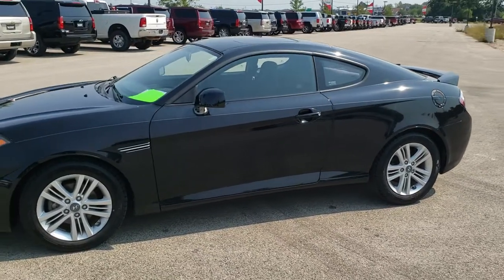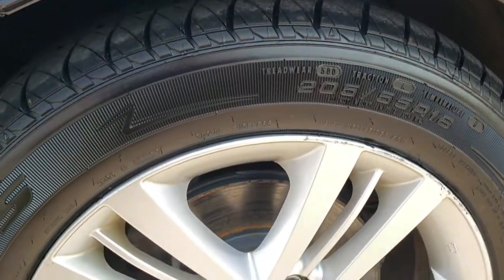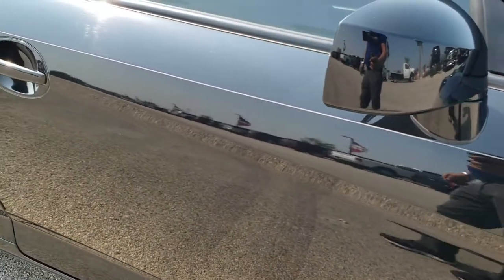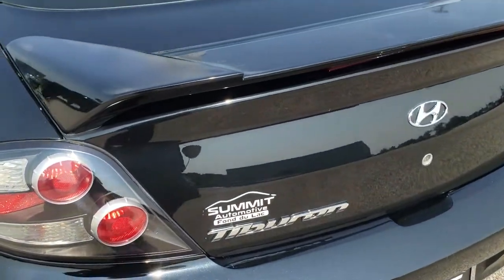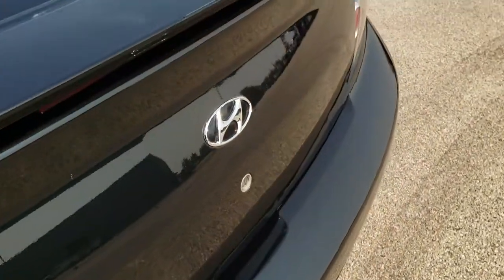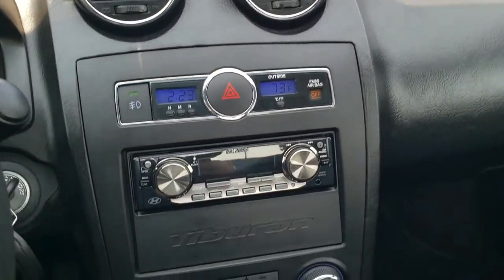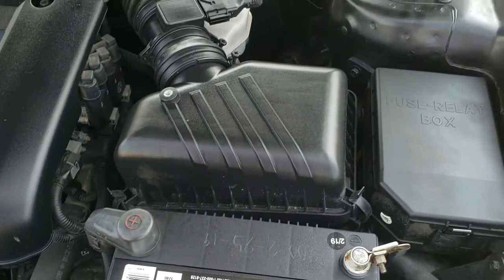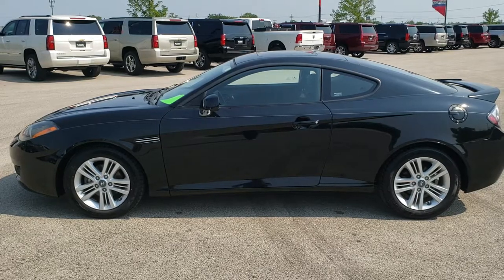2008 HYUNDAI TIBURON GS TWO DOOR COUPE IN BLACK PEARL SUNROOF WALK AROUND REVIEW 10762A SUMMIT SOLD!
This 2008 HYUNDAI TIBURON GS TWO DOOR COUPE WITH SUNROOF IN BLACK PEARL FOR SALE IN FOND DU LAC OSHKOSH WISCONSIN 54935 is the vehicle we did walk around review of today.

Thank you for checking out this video of this 2008 HYUNDAI TIBURON GS TWO DOOR COUPE WITH SUNROOF IN BLACK PEARL FOR SALE IN FOND DU LAC OSHKOSH WISCONSIN 54935

STOCK: 10762A
PRICE: $8,491
MILES: 46,438
MAKE: HYUNDAI
MODEL: TIBURON
VIN: KMHHM66DX8U294639
LOCATION: FOND DU LAC OSHKOSH WISCONSIN, 54937 TRUCKS ON 41

CLEAN TITLE HISTORY! 2.0 Liter DOHC I4 Engine, 138 Horsepower, Two Door Coupe, Base Package , Automatic Transmission Center Console Shifter, Front Wheel Drive FWD, Dual Rear Exhaust, Black Ebony Cloth Seats, Bucket Seats, Power Mirrors, Painted Alloy Rims Premium Wheels, Four Wheel Disc Brakes, Decklid Spoiler, Fog Lights, Projector Lamp Headlights, Chrome Tipped Exhaust, AM / FM Radio Tuner, CD Player, Bluetooth, Hands-Free Phone Controls Blue Tooth, Auxiliary MP3 Jack Portable Audio Connection, Keyless Entry System, Rear Window Defroster, Adjustable Height Seatbelts, Driver and Passenger Front Air Bags, L.A.T.C.H. Child Safety System, Side Curtain Air Bags SRS Safety Restraint System, Factory Floormats, Air Conditioning AC, Cruise Control, Power Locks, Power Windows, Tilt Steering Wheel, Black, CLEAN AUTOCHECK! This is a whole lot of car for not a lot of money! Make your move before this super clean ride is gone!

STOCK: 10762A
PRICE: $8,491
MILES: 46,438
MAKE: HYUNDAI
MODEL: TIBURON
VIN: KMHHM66DX8U294639